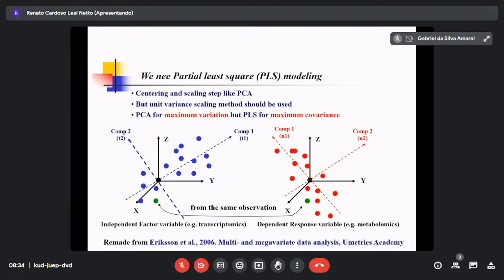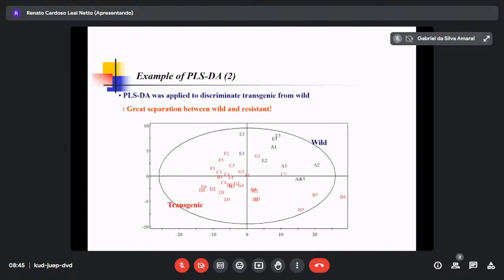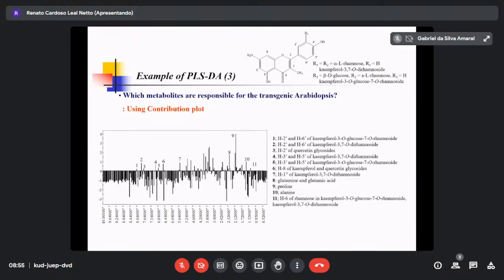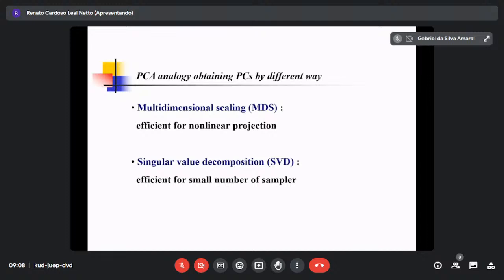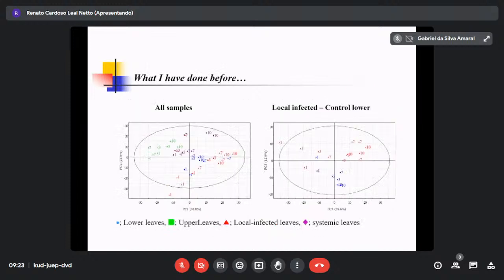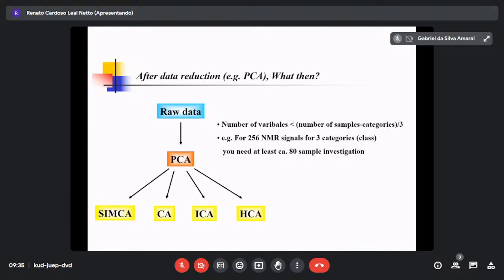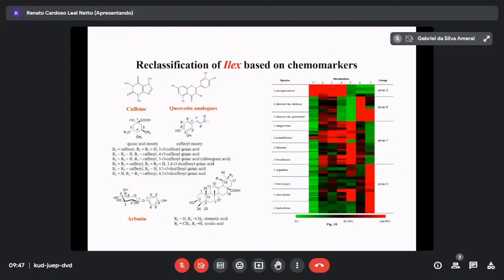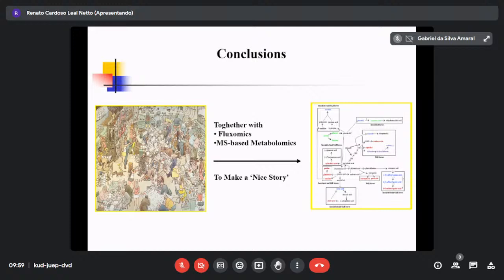Plant basic metabolomics course - Day 5: Case Studies of Plant Metabolomics